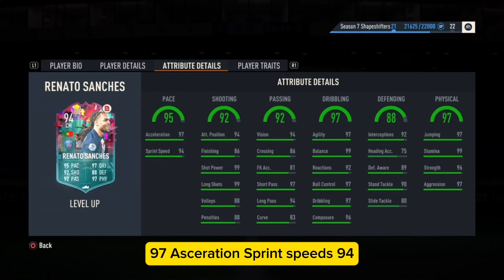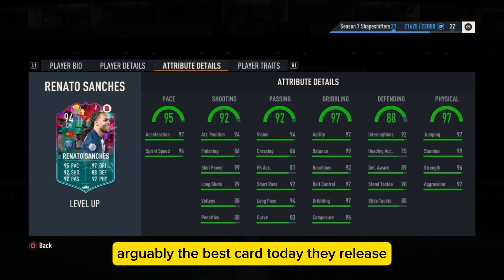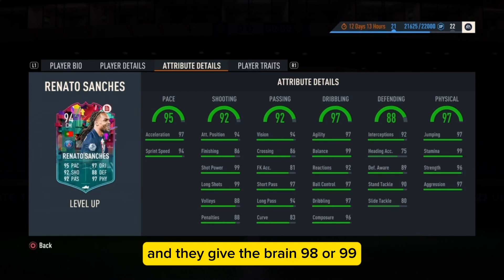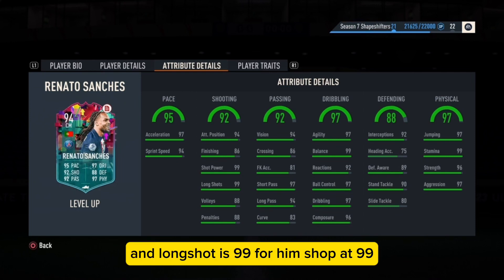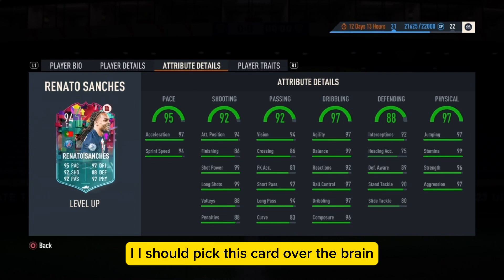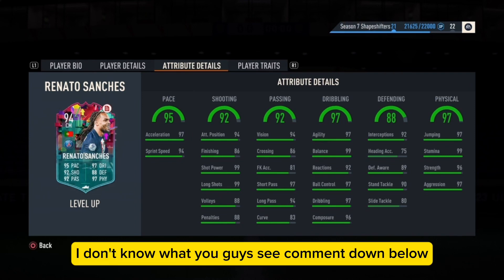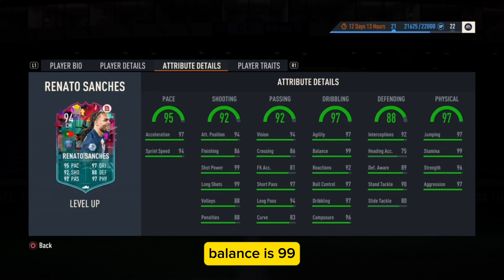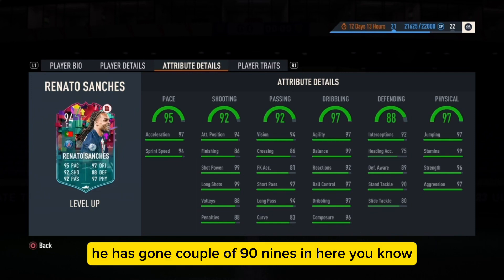FIFA 23: LEVEL UP RENATO SANCHES PLAYER REVIEW! - FUT 23